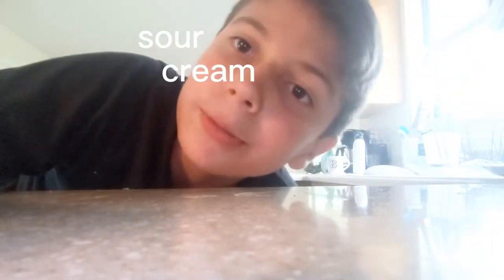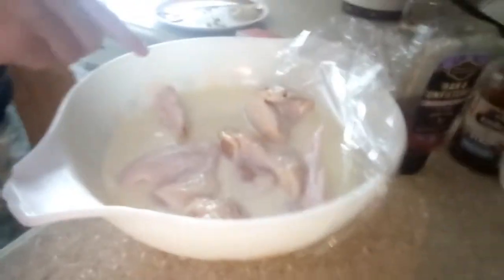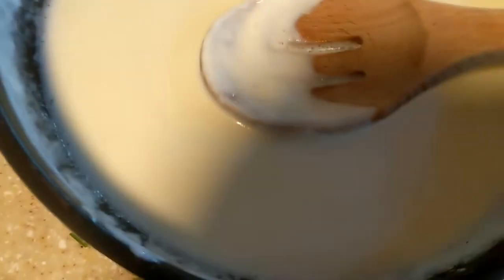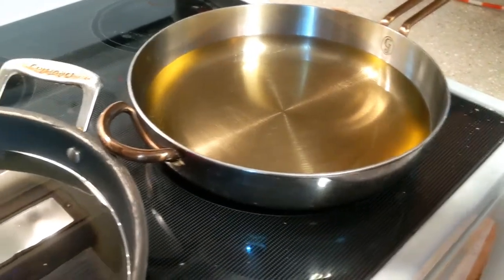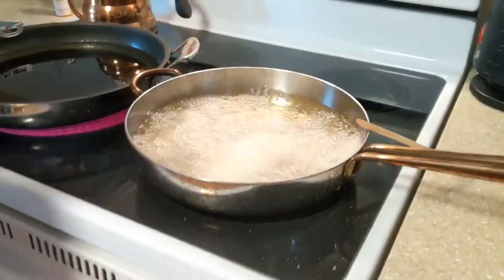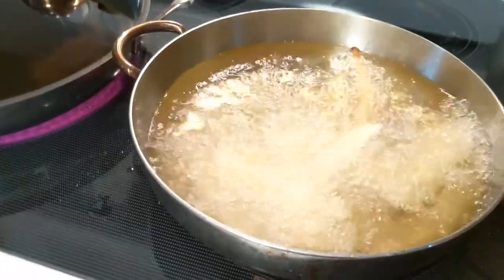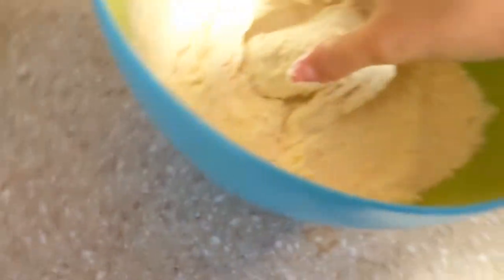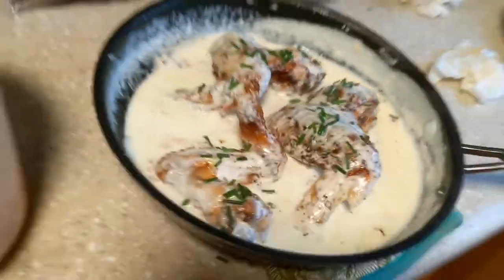Sour cream and onion chicken wings 🤤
kinda forgot the recipe like measuring and stuff
but here are the ingredients you will need (I used Nick Digiovanni's recipe but I altered it a a bit from his.)

DREDGE
Onion Powder
Buttermilk Powder
Cornstarch
Salt

SAUCE
Heavy Cream
Sour Cream
Onion Powder
Salt

MARINADE
Buttermilk
Pickle Juice
Marinate for at least 30 minutes